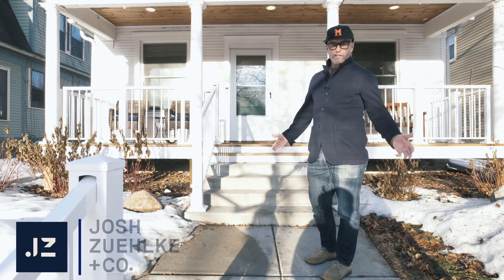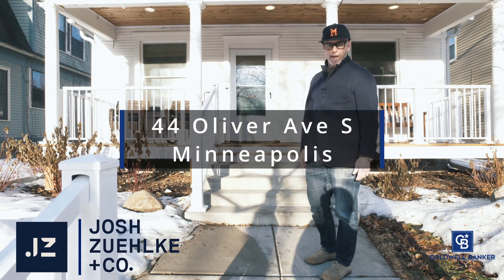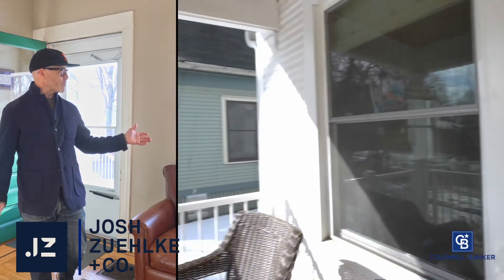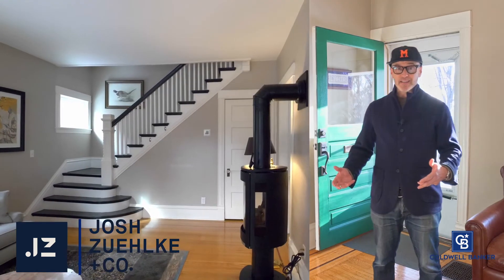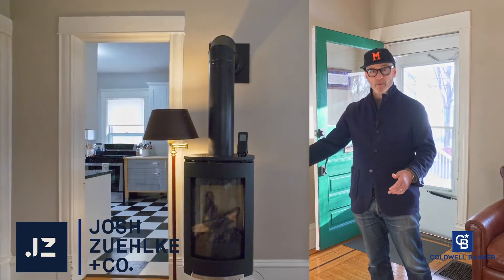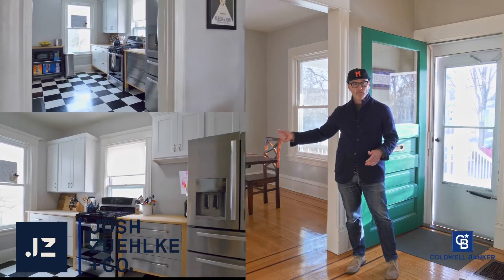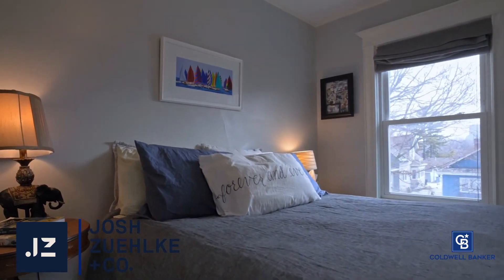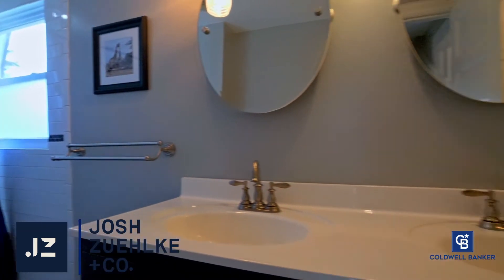44 Oliver Ave S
Nestled in the heart of Bryn Mawr, on a quiet dead-end street this charming Dutch colonial is light & bright with just the right amount of formal. Nine-foot ceilings, gas fireplace & Southeastern exposure provides excellent warmth to inviting spaces. Recent improvements include a completely redone front porch, brand new cedar fence, updated landscaping plus the perfect addition of a much needed mudroom with locker style storage & a cozy family room with built-ins. Upstairs you’ll find three generous bedrooms with spacious closets, convenient laundry room, a wonderfully updated bathroom featuring dual vanities, heated floors, subway tile & a jetted soaking tub. Other improvements include Pella windows, stainless steel appliances, updated kitchen & a spacious two car garage. Enjoy all the conveniences of this incredible location. Walk to Bryn Mawr Meadows Park, restaurants, coffee, breweries & more. Incredible commuter access to downtown, western suburbs & our amazing parkway system.